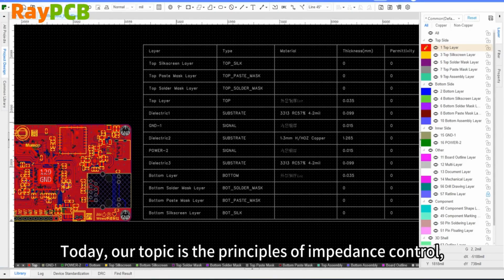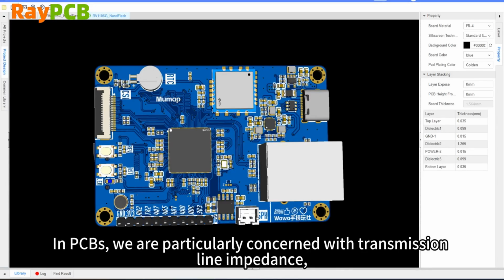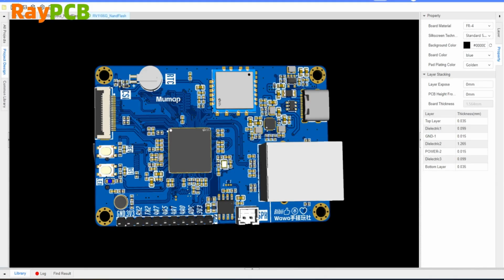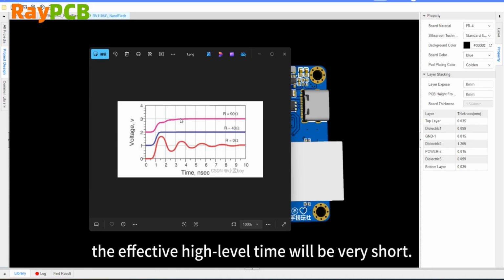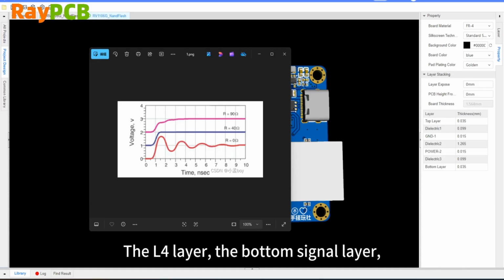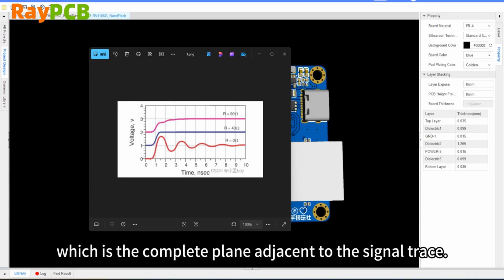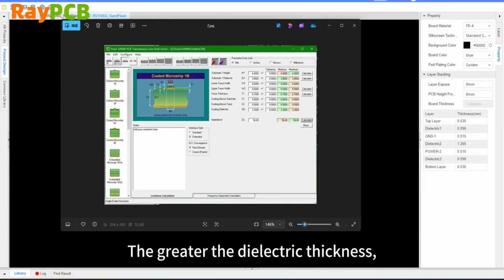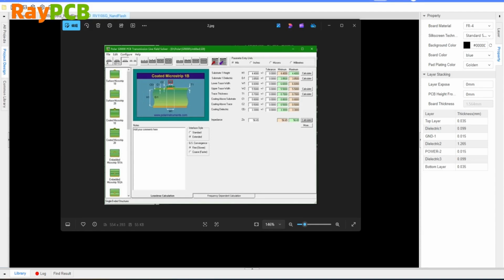PCB Impedance Control Principles Microstrip Lines & Influencing Factors #69